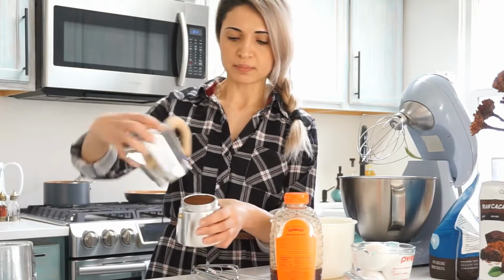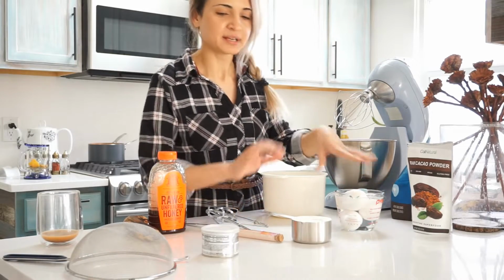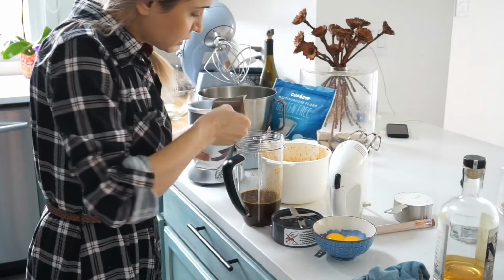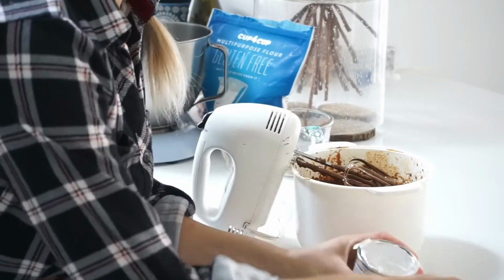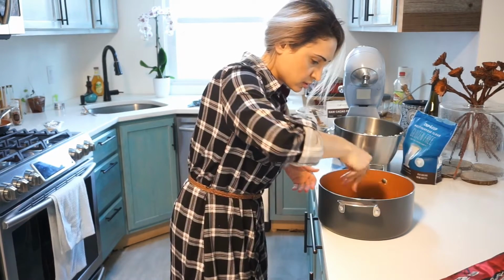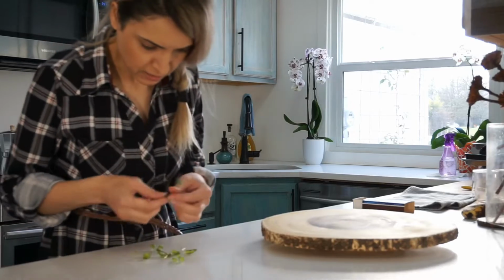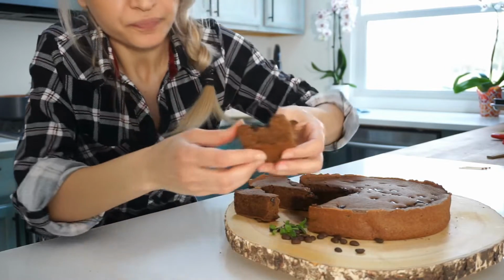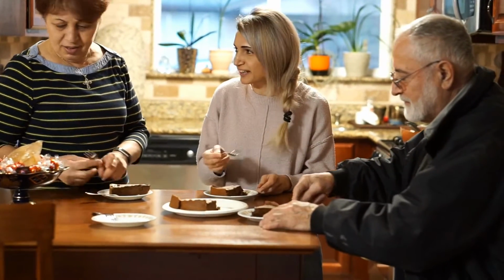EP2: Gluten free, Sugar Free Chocolate, Coffee, Whiskey Cake | HEALTHY DESSERT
I’m contentiously working on this recipe. Will provide measurements when all works out.
This time I used the folding style with the egg whites.

4 eggs (6 is better)
Gluten free flour
Cocoa powder
Coffee
Ripe banana
Chocolate chips
Whiskey

4 ձու (6 ավելի ճիշտ է)
1 բաժակ ալյուր
Սոդա

Շաքարի փոխարեն;
Լավ հասած բանան
Մեղր

Հարել բանանը, սուրճը մեղրով, կոնյակը, կակաոն, ձվի դեղնուցը.

Առանձին հարել ձվի սպիտակուցը, հետո քիչ քիչ միացնել իրար. Ավելացնել ալյուրը և սոդան.